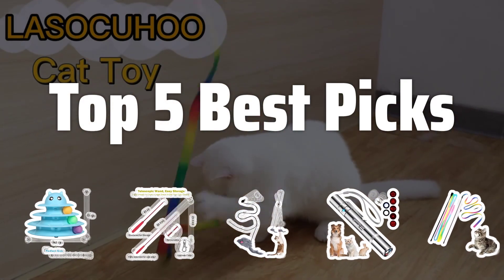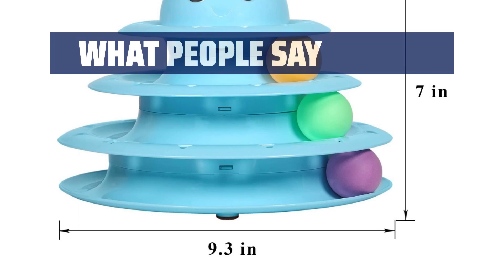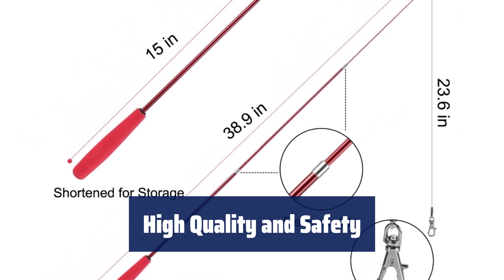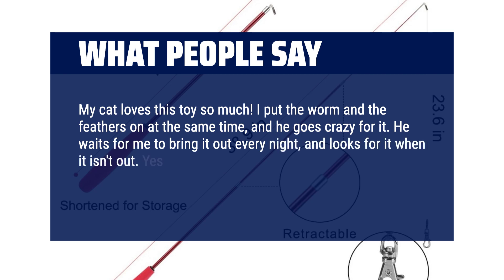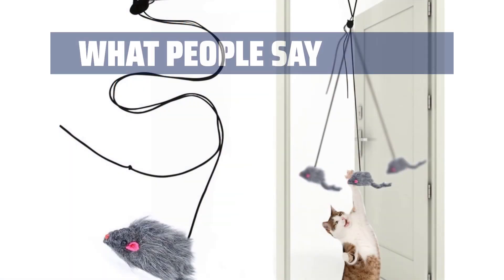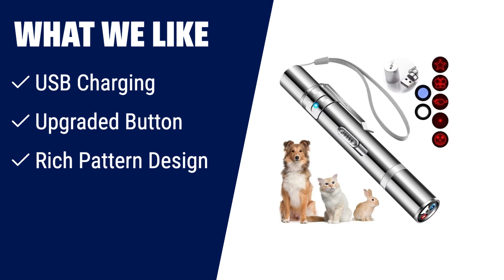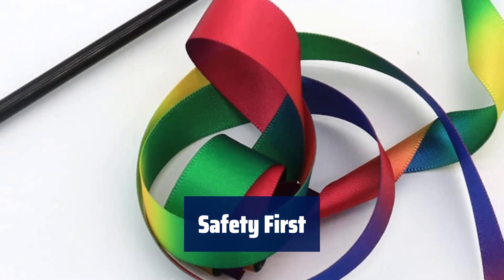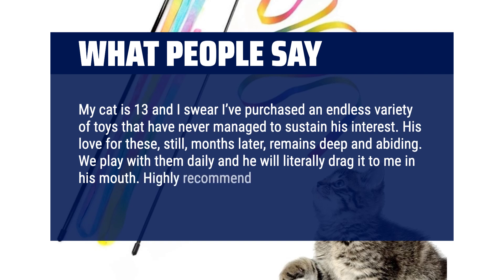The Top 5 Best Cat Toys in 2024 - Must Watch Before Buying!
The Top 5 Best Cat Toys Shown in This Video:
5. ►Stack & Sturdy Cat Toy
4. ►Cat Toy Wand
3. ►Hanging Cat Toy
2. ►USB Cat Toy
1. ►Interactive Cat Toys

Table of Contents:
0:00​​​ - Introduction
00:19 - Stack & Sturdy Cat Toy
02:13 - Cat Toy Wand
04:17 - Hanging Cat Toy
05:59 - USB Cat Toy
07:43 - Interactive Cat Toys

The best Interactive Toys for Cats is probably one of the most essential items for your feline friend's happiness and well-being. In this video, we'll be counting down the top 5 best cat toys that are guaranteed to keep your pet entertained and engaged!

4dbd